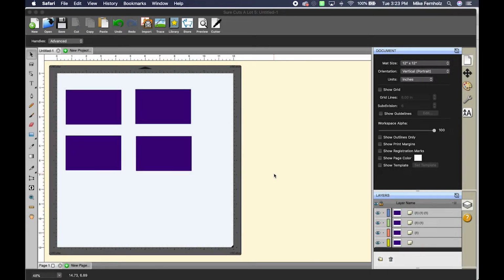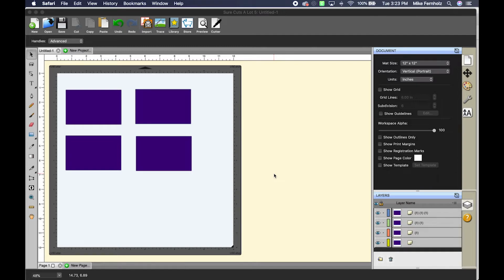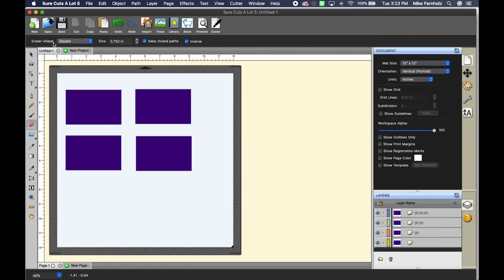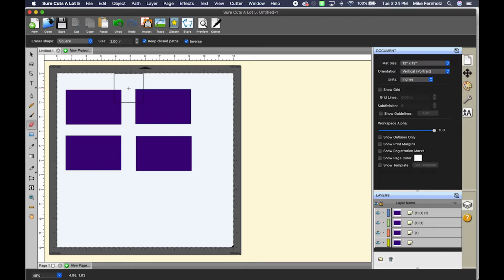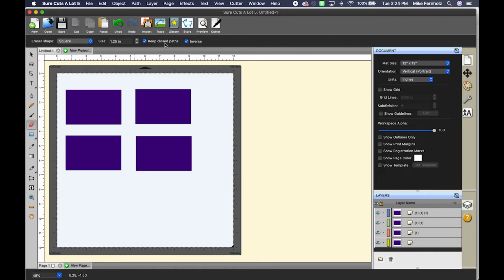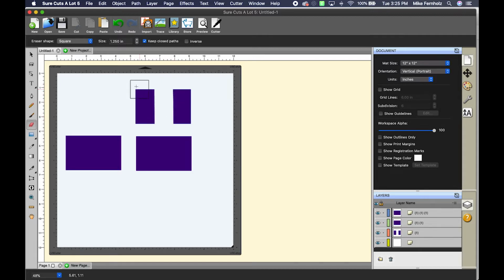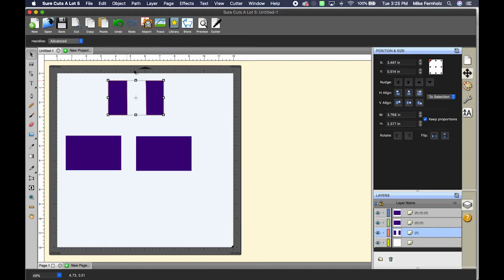Sure Cuts A Lot 5 - Eraser Tool